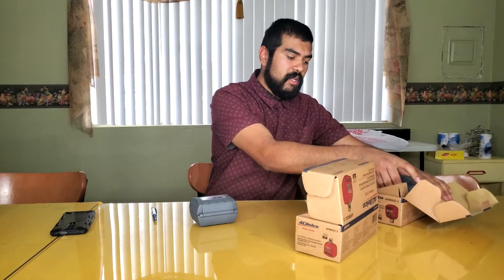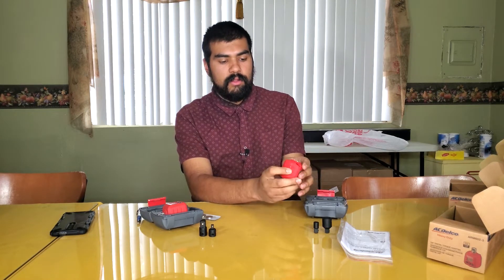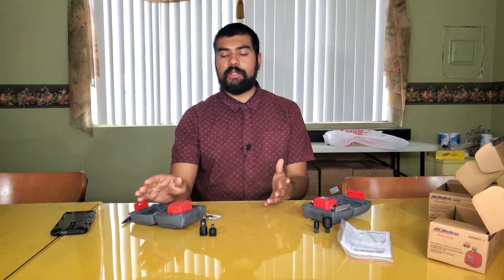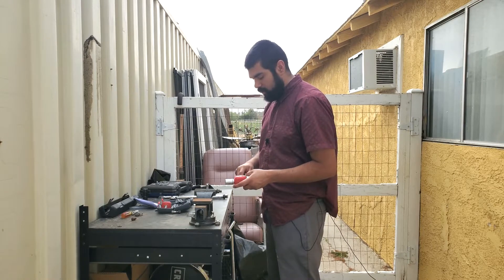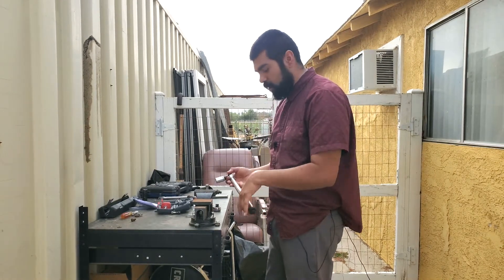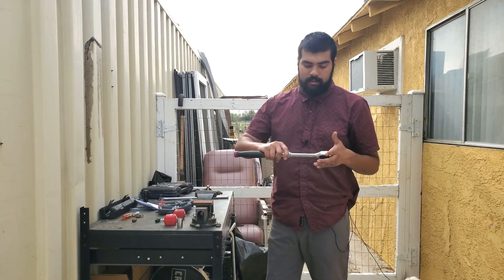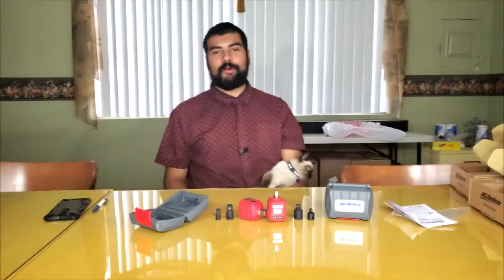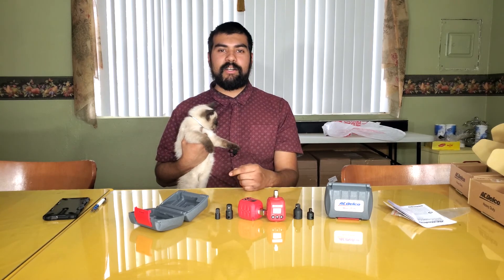AC Delco digital torque adapter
In this video we will be unboxing and reviewing the AC Delco digital torque wrench adapter
 We will show you how to setup and use the AC Delco torque wrench adapter to convert any ratchet into a torque wrench.

Special thanks to a good friend of mine that let us borrow and review this tool. Let us know what you think and comment if there are any tools you would like us to review.